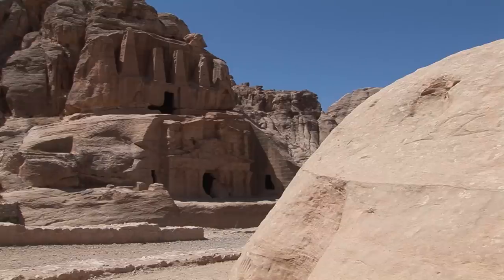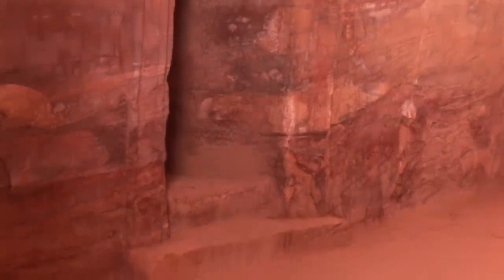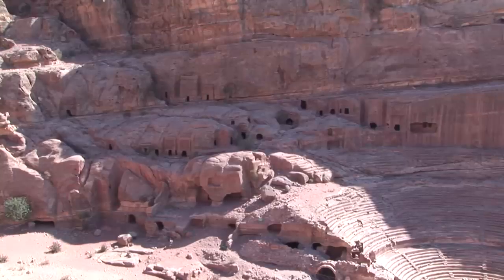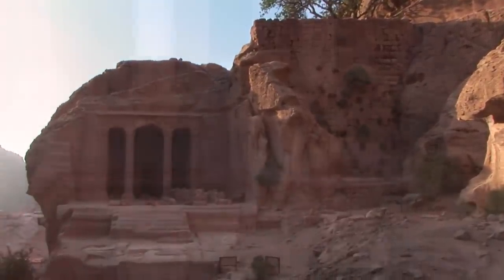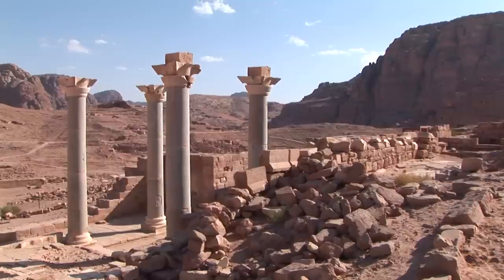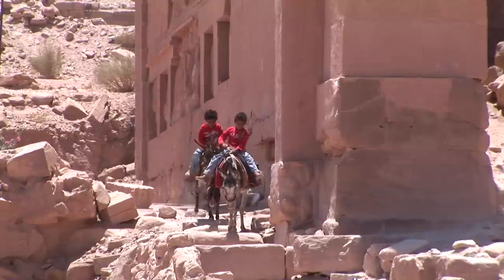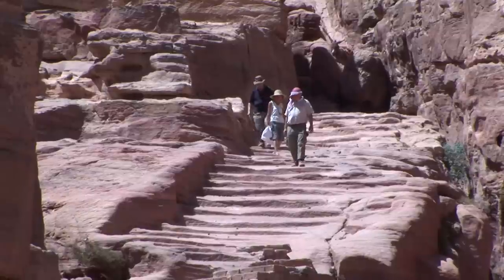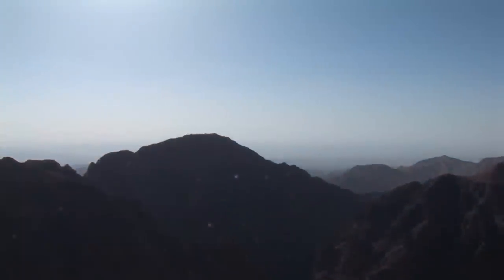Petra - Jordan 🇯🇴 Lost CIty Of Stone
Petra, originally known to its inhabitants as 'Raqmu', is a historical and archaeological city in southern Jordan. Petra lies on the slope of Jabal Al-Madbah in a basin among the mountains which form the eastern flank of Arabah valley that run from the Dead Sea to the Gulf of Aqaba. Petra is believed to have been settled as early as 9,000 BC, and it was possibly established in the 4th century BC as the capital city of the Nabataean Kingdom. The Nabataeans were nomadic Arabs who invested in Petra's proximity to the trade routes by establishing it as a major regional trading hub.